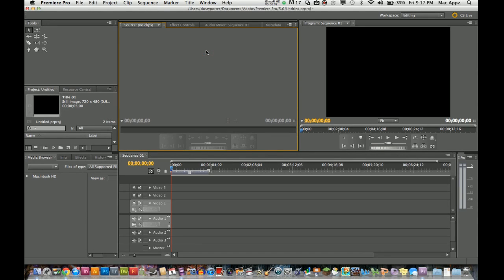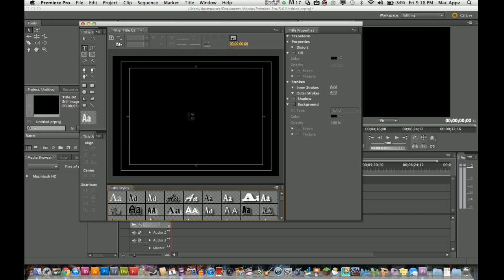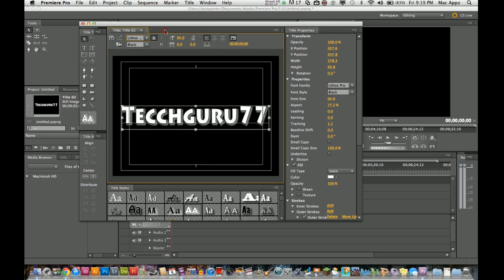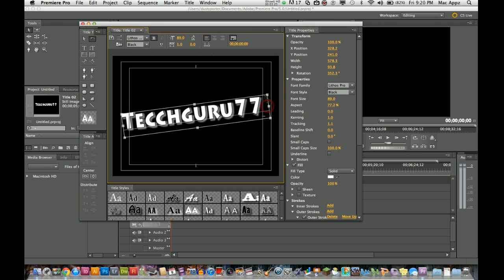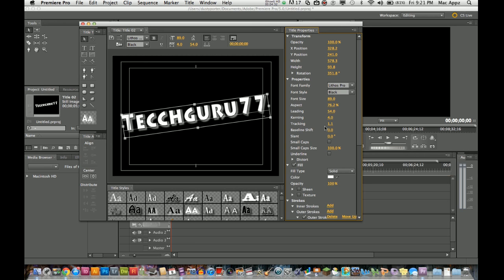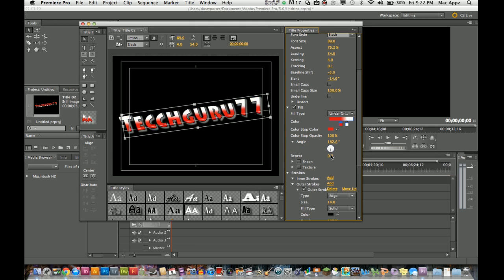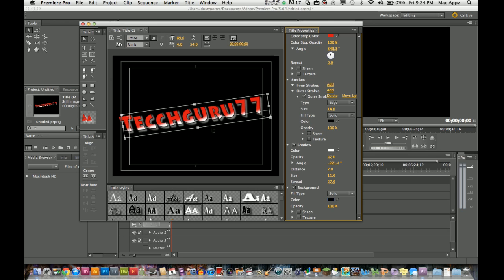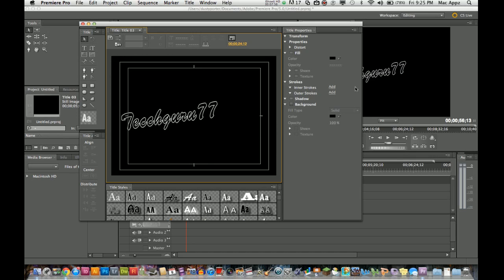Premiere Pro CS5 Tutorial - Working With Text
In this video I am in the program Adobe Premiere Pro CS5. I am talking about working with Text and Title screens. Text and Title screens are a HUGE part of videos because most of the times it is the first thing that your viewers will see when they watch your videos and a Catchy intro will always capture an audience!